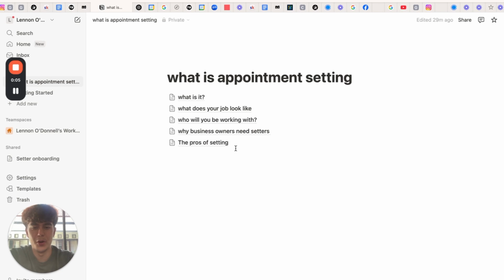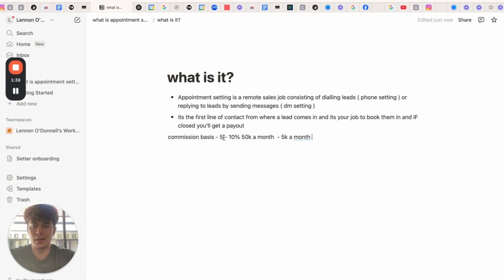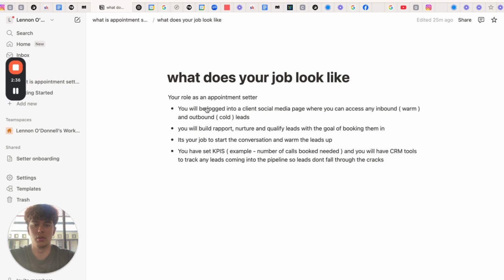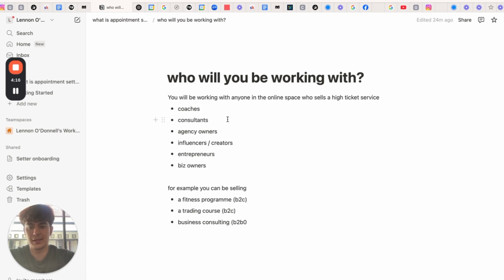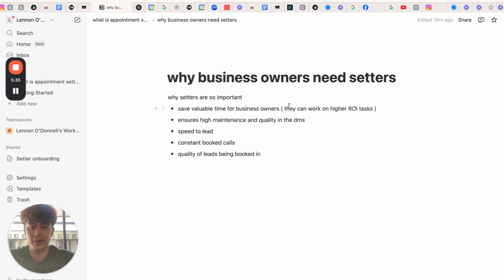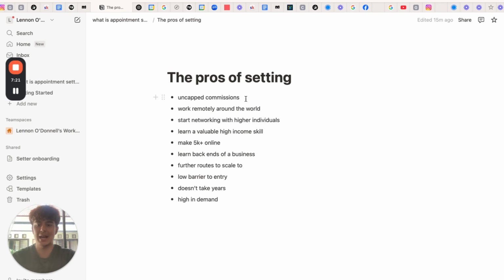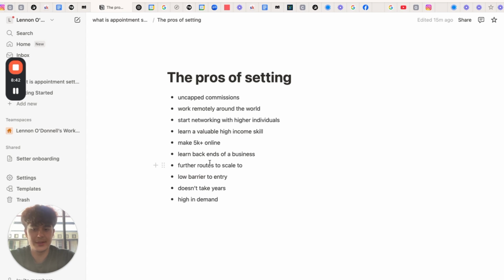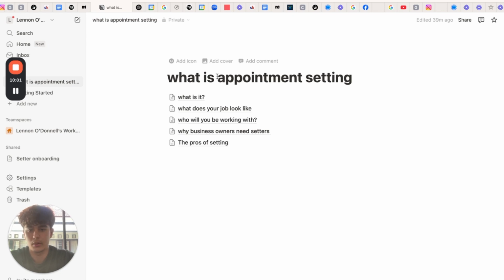What Actually Is Appointment Setting? (why you need to start)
Ive broken down why you need to start and appointment setting! Now its on you to take action